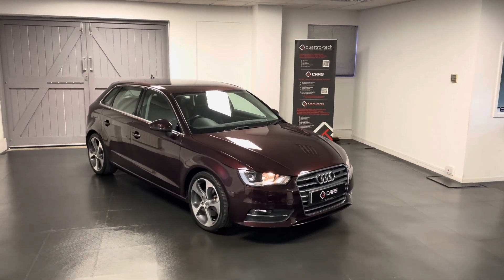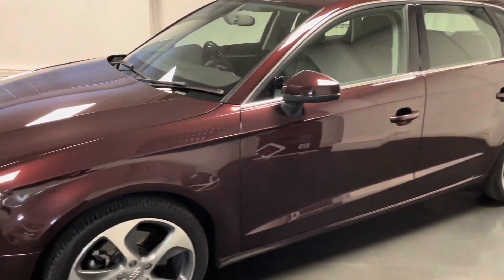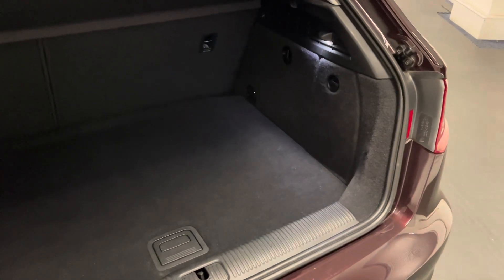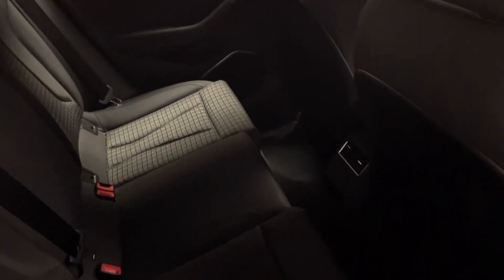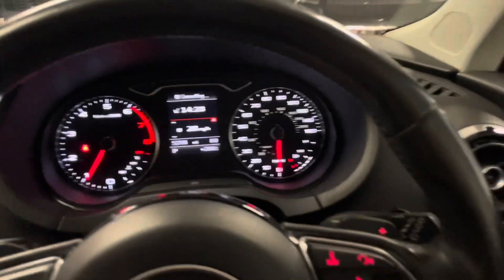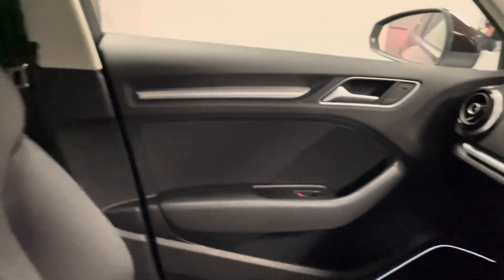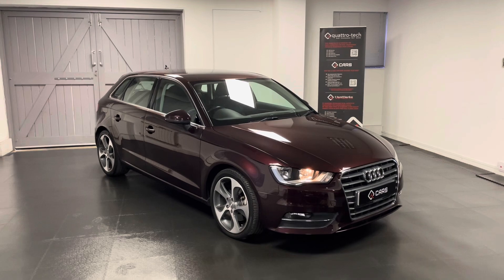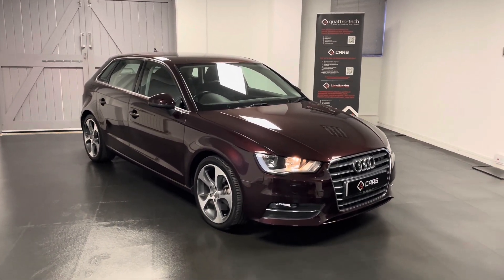Audi A3 1.8 TFSI Sport In Shiraz Red With Bang & Olufsen